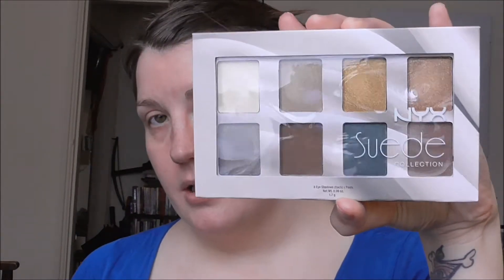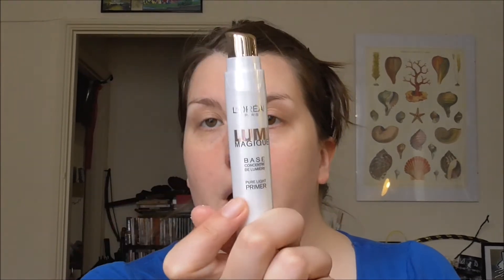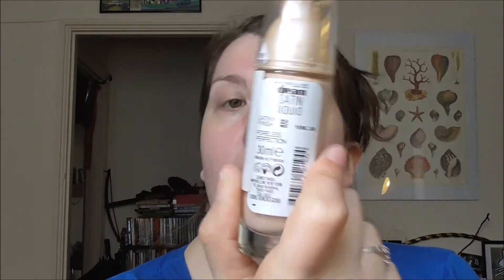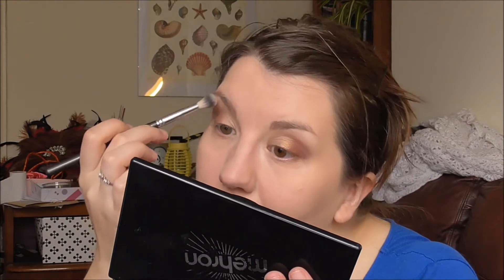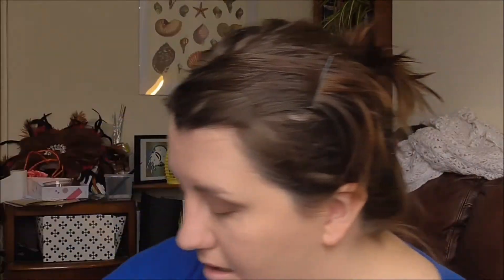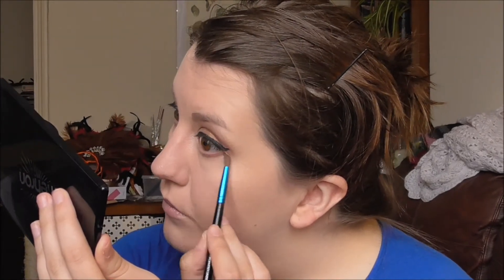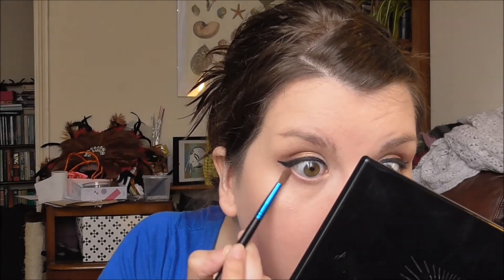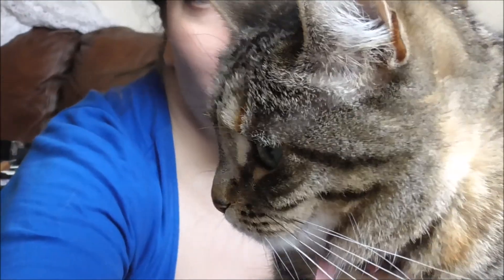Chatty party makeup tutorial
A bit on the long side I'm afraid but I was in a super chatty mood.

L'Oreal Lumi Magique Primer, Maybelline Dream Satin Liquid in Light Porcelain, Collection Lasting Perfection in fair, Bourjois Poudre du Riz, Mehron pressed shadow pigment in  toffee and cocoa, Nyx Suede Collection palette numbers 1, 2 and 4, Rimmel Scandaleyes gel liner in black, Manna lash primer, Jelly Pong Pong Fairy Lashes Curl mascara, Barry M Brow Kit, Mehron blush in contour and mojave, Rimmel Lasting Finish lip liner in rose quartz, NYX soft matte lip cream in Cannes. Beauty blender, Crown Blending crease brush, Royal and Langnickel powderbrush, pointed liner brush and spoolie, Wilko angled brush and blush brush, Makeup Revolution Angled Brush.